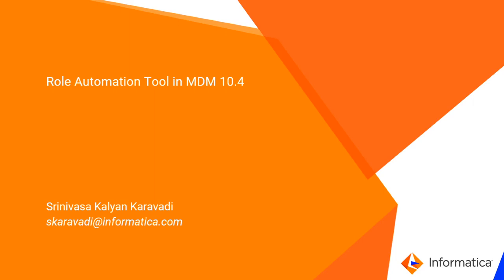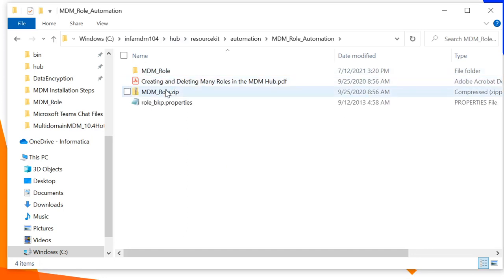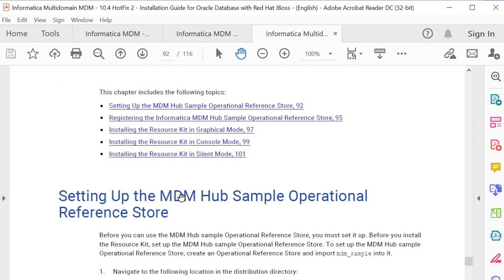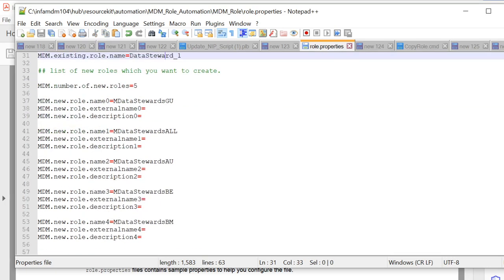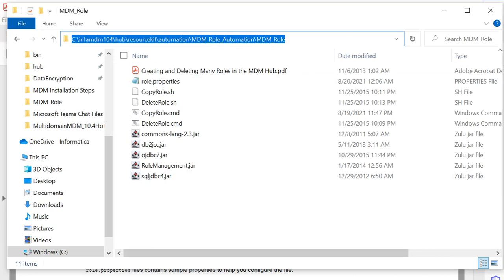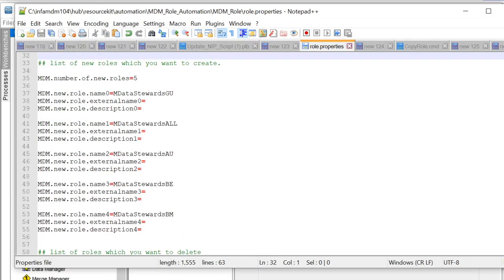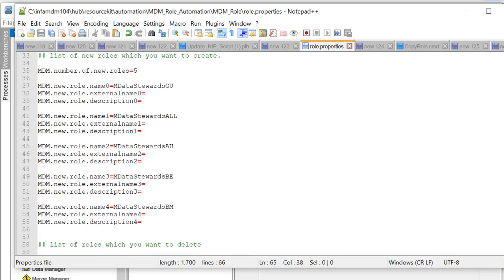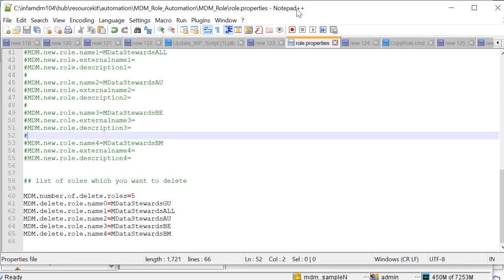Role Automation Tool in MDM 10.4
This video is about Role Automation Tool in MDM 10.4.

Expertise : Intermediate
User type : Developer, Administrator
Category : Automation
Project Phase : Implement
Problem Type : Feature